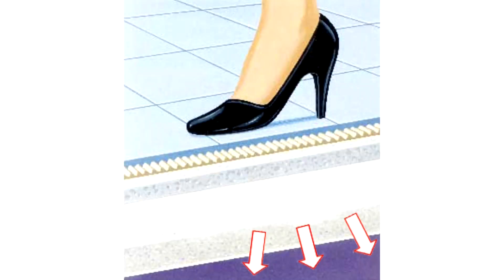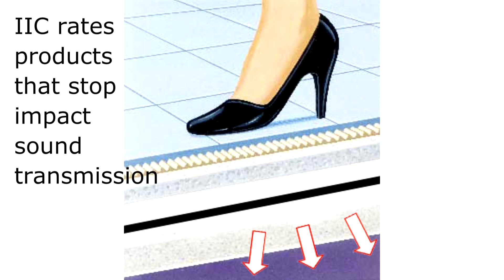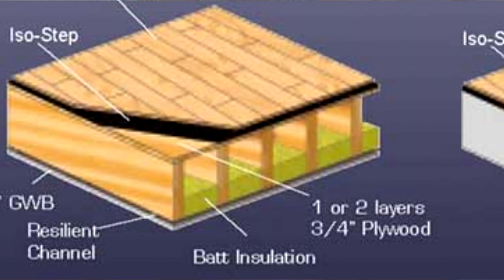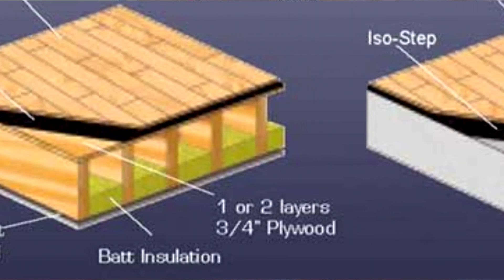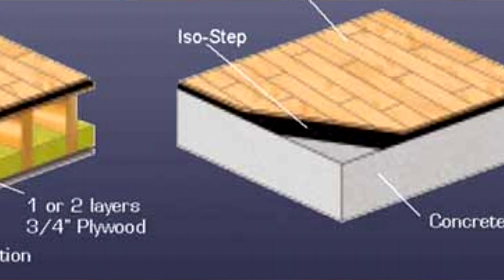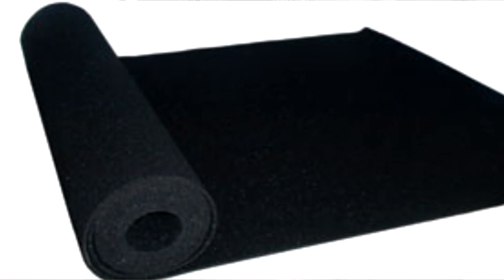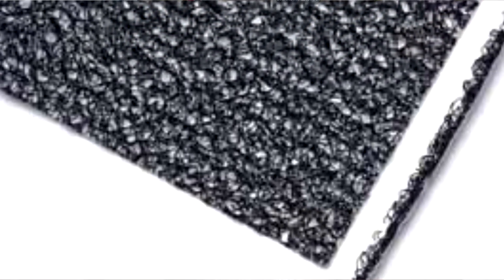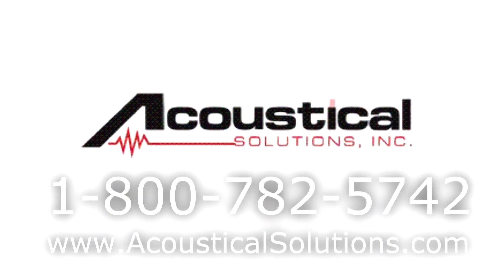What is IIC? (Impact Insulation Class)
Impact Insulation Class is an acoustical rating used to quantify impact sound absorption.

This rating system is used for floor/ceiling arrangements. Some arrangements include floor underlayments, which go under carpet, vinyl, or hardwood in multi-level buildings to absorb impact noise such as footfall, keeping the noise and vibration from transferring to the ceiling below. Assemblies with these acoustical underlayments have a higher IIC rating because they block more impact sound.

So IIC ratings are assigned to floor underlayments not only based on the product's material, but the floor assembly on which it is installed.